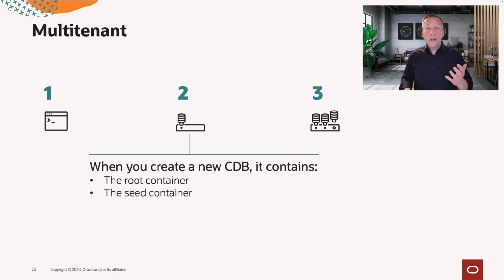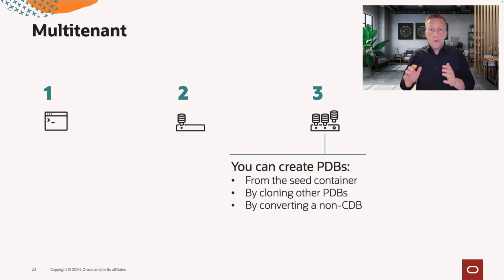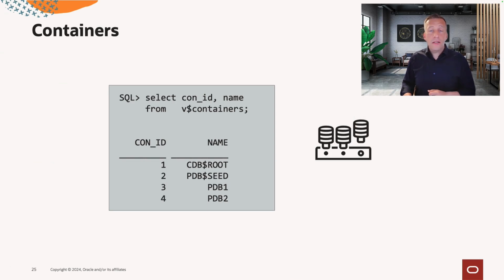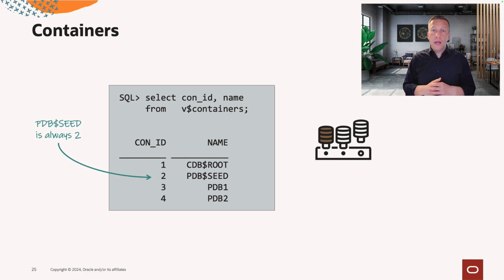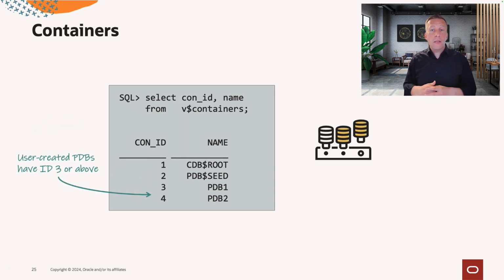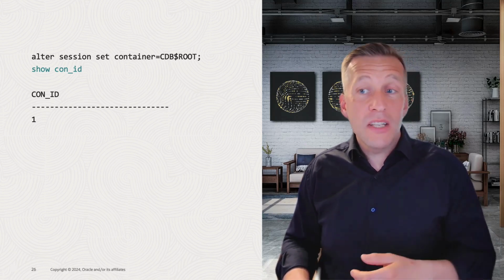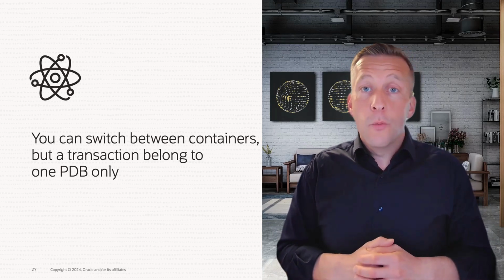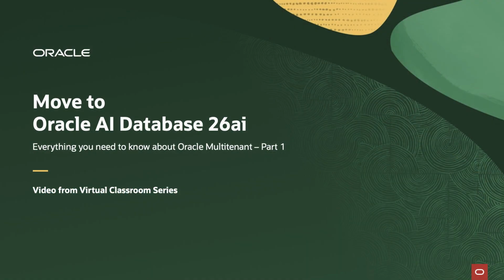Understanding the concept of "containers" in the multitenant architecture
Learn how to migrate an Oracle AI Database to the multitenant architecture and upgrade to the latest version of Orale AI Database.

From webinar "Move to Oracle AI Database 26ai – Everything you need to know about Oracle Multitenant – Part 1".